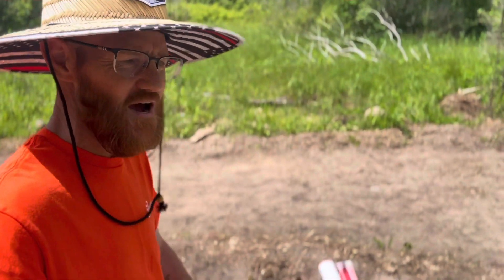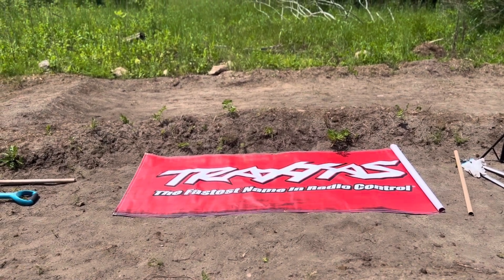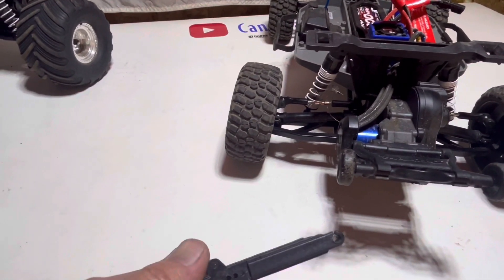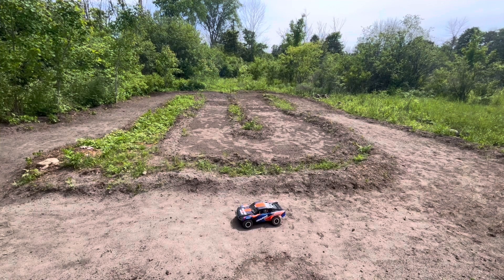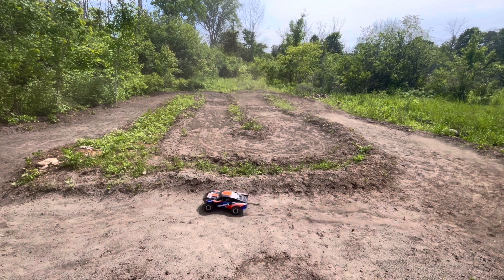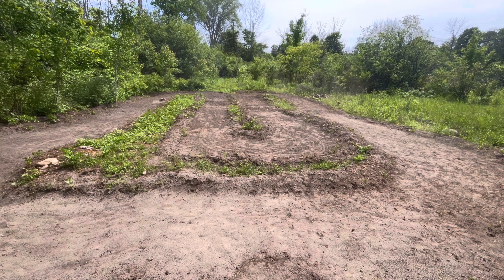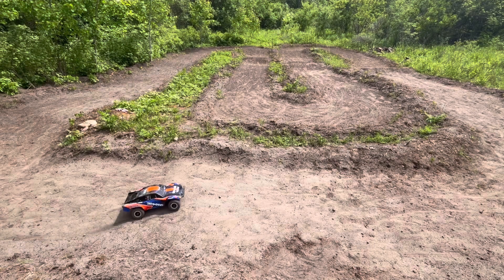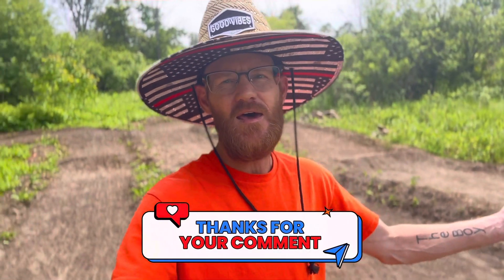Time to Fix the Track! @Canadianrcguy @echelonhobbiescanada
Is this video we take a walk around the track to see what the Big rain storm did?

We get back to cleaning up the rocks and weeds so we stop running into them.

Then we redo the Jumps to make them Bigger and Better!

Huge thanks to our New Friends of the Channel @echelonhobbiescanada for all the help when buying our parts and new RC’s!
If you need Anything Ross is there to help!
Don’t live in the area..Just use the link and order from there website and have it delivered.